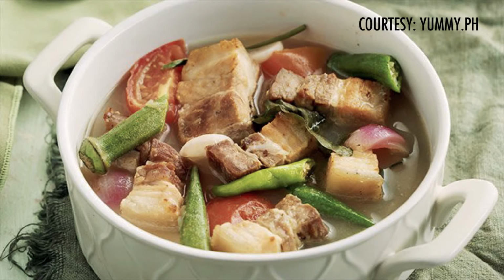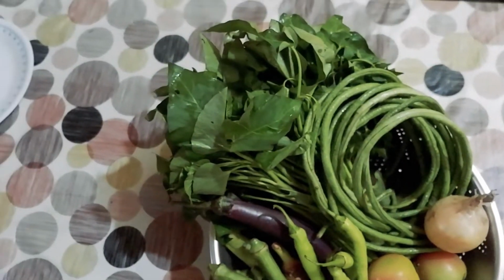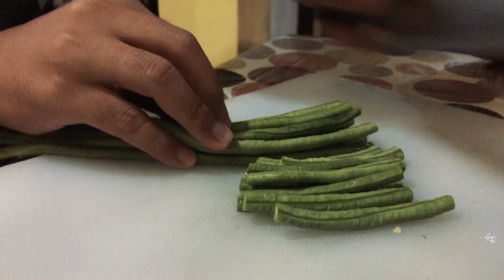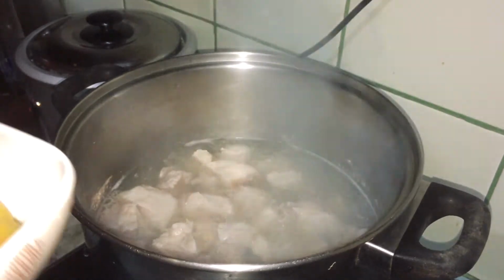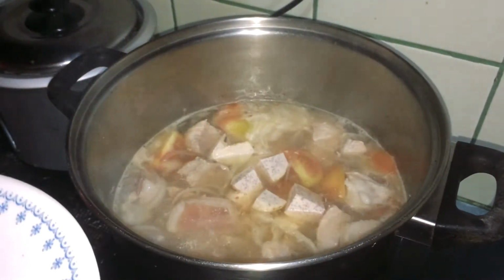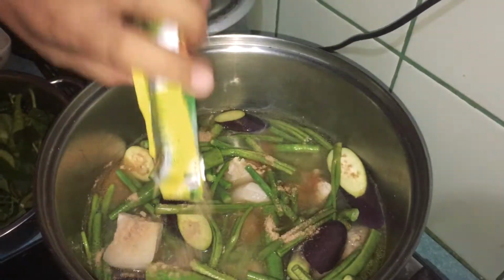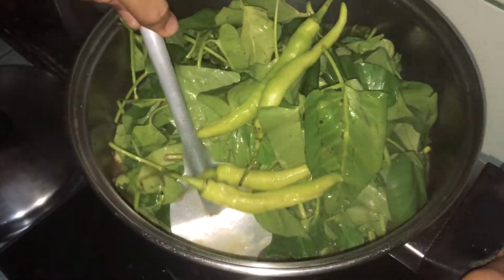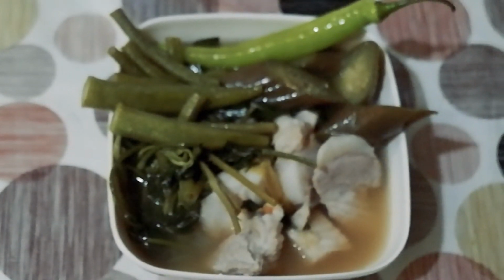HOW TO COOK: PORK SINIGANG (Sobrang Dali)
Sinigang na baboy is a traditional Filipino soup dish known for its sour flavor. A perfect heart-warming soup for the cold and rainy season.

Ingredients
1. Pork
2. Onion
3. Okra
4. Talong
5. Sili
6. Kangkong
7. Gabi
8. Tomatoes
9. String beans
10. Sili
11. Fish sauce
12. KNORR sinigang mix

Let's start COOKING!!
1. Wash pork meat, put it in a pot, add water and bring to a boil under. Remember to skim off the scum that accumulates on top. These are impurities found in meat.
2. While we are boiling the meat, we can now prepare the vegetables.
3.  Once broth clears, you can Toss in your onions and tomatoes.
Simmer for about 1 to 1 and a half hours until meat is tender
To know of your meat is already set and tender, use a fork to pierce it.
4. Add the gabi and cook for about 6 to 8 minutes until soft. Add
string beans, kankong stalks, eggplant, okra into the pot and cook continuously for 2-3 minutes.
4. We can now add our knorr sinigang mix. Stir until completely dissolved. If you want you can Season it with fish sauce! Add the sili and kankong leaves, then simmer for 3 more minutes.
5.  You can now serve it in a hot bowl!

With today's cold and wet day and with intermittent rain outside, this soup is a comfort!